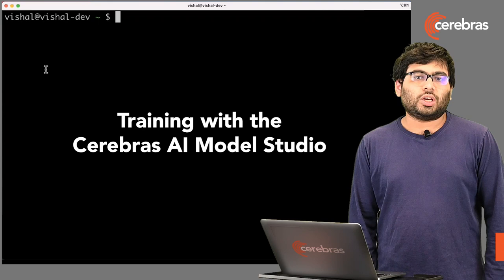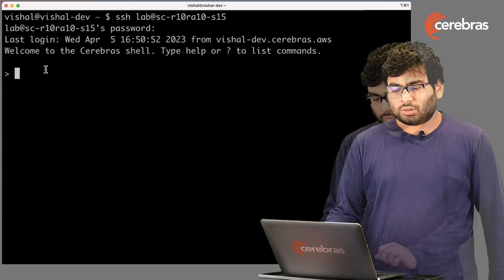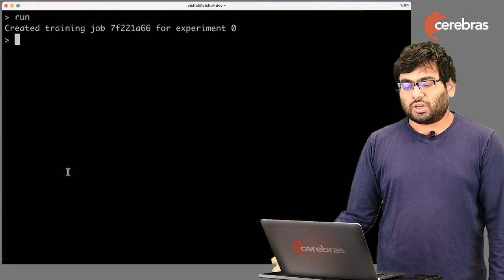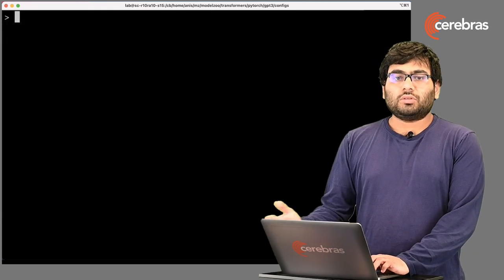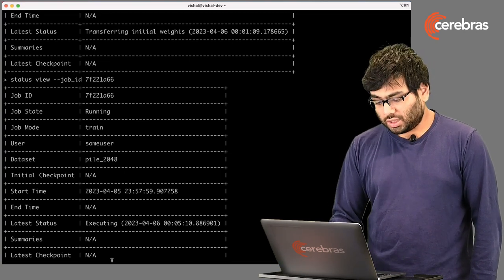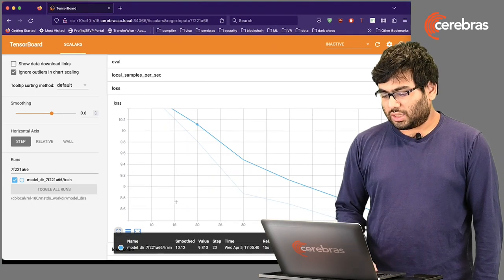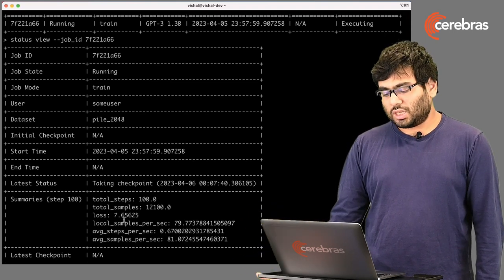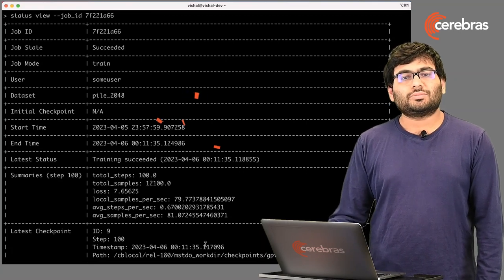Using the Cerebras AI Model Studio Launchpad is Easy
In this short video, Cerebras ML software architect Vishal Subbiah demonstrates how easy it is to train GPT-style generative AI models using the Cerebras AI Model Studio's simplified command line interface, Launchpad.

As Vishal says: "You get on it, you run a couple of commands, and you're good to go.".

And as one of our users said: "I plan to come back and do many more runs. This is one of the most amazing things I've ever seen".